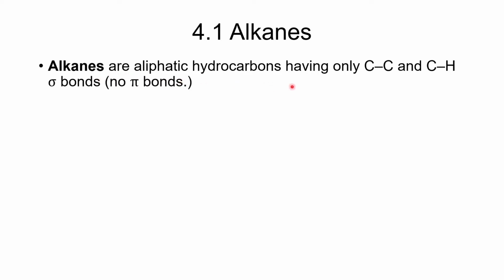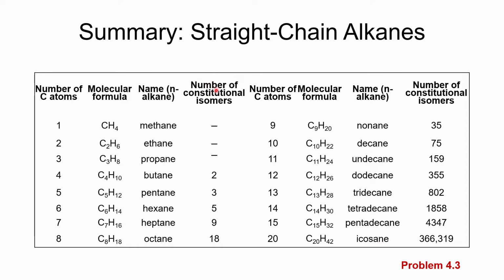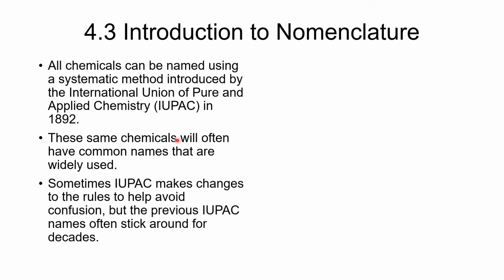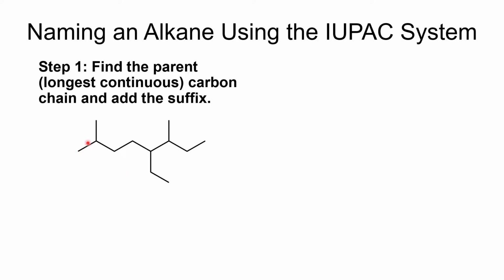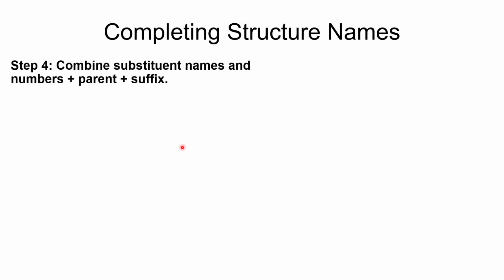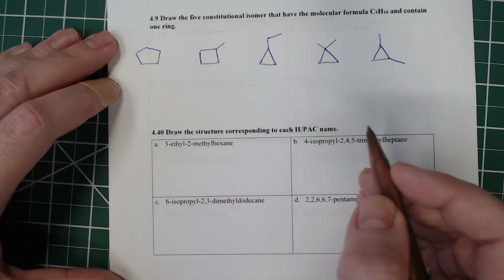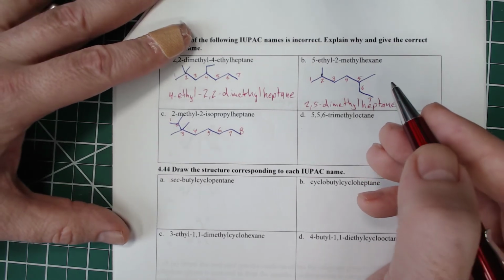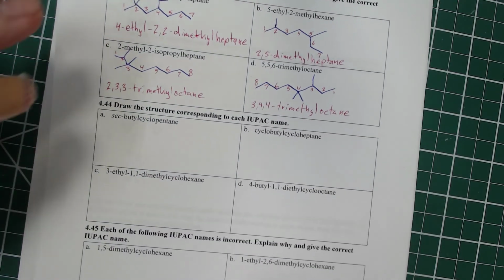Organic Chemistry I CHEM-2423 Ch 4 Alkanes Part 1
Chapter 4: Alkanes

0:00 Section 4.1 Alkanes -- An Introduction: General formula for acyclic alkanes (CnH2n+2). Draw skeletal structures, Lewis structures, and 3D representations of alkanes. Identify primary, secondary, tertiary, and quaternary carbons. Identify primary, secondary, and tertiary hydrogens. Determine if two drawn structures are identical, constitutional isomers, or not isomers.
10:28 Section 4.2 Cycloalkanes: Identify a compound as a cyclic alkane using the generalized formula, CnH2n.
12:48 Section 4.3 Nomenclature: Distinguish between systematic names, generic names, and trade names.
15:06 Section 4.4 Naming Alkanes: Name acyclic alkanes with substituents according to the IUPAC rules given in Section 4.4
41:26 Section 4.5 Naming Cycloalkanes: Name cyclic alkanes with substituents according to the IUPAC rules given in Section 4.5.